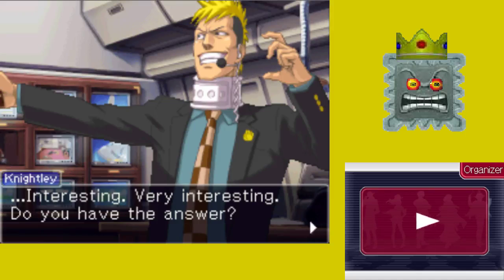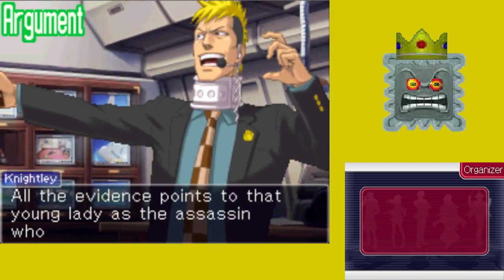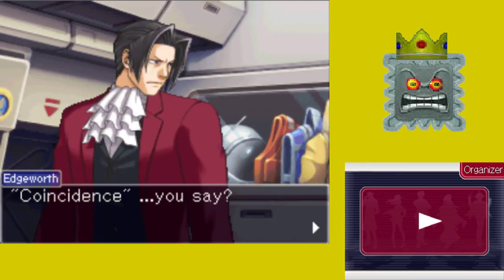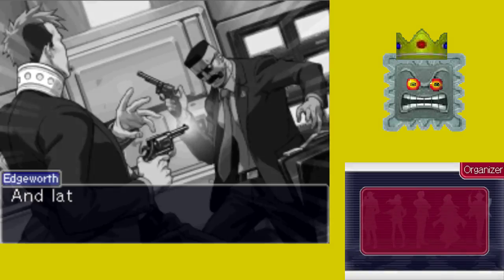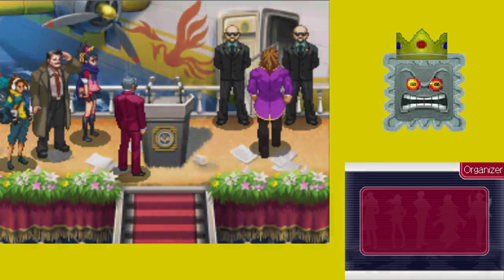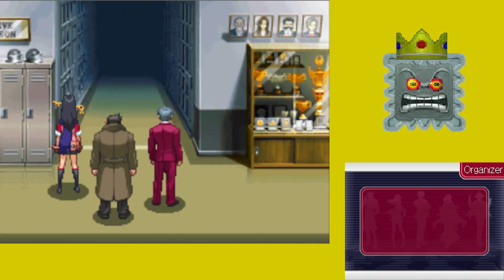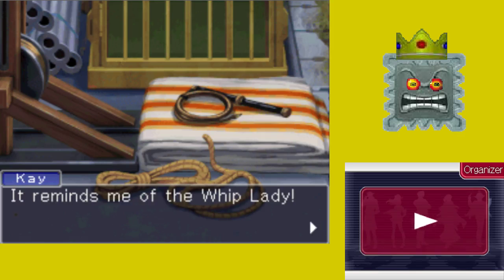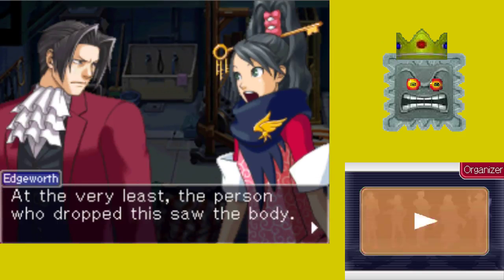Let’s Play Ace Attorney Investigations 2: Miles Edgeworth - Episode 8: Checkmate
As I said in last episode’s description, despite Knightley’s best efforts to escape justice- even going as far as to manipulate our evidence while we were in the Logic Dimension with Huang- he, or anyone else, for that matter, was doomed the moment Edgeworth was put on the case. And upon being defeated, Knightley has one of my favorite breakdowns in the series because of how many Easter eggs it contains. Essentially, Knightley spins his gun around for an extended period of time before throwing it up into the air, resulting in several items present from past “Ace Attorney” games hitting him on the head- a Blue Badger plushie, a Mr.Ifly piggy bank, and a box of Samurai Dogs, to name a few- followed by his gun. Heck, one of the Easter Egg items that hits Knightely on the head is the infamous Thinker clock that was used for murder on two separate occasions, making Knightley the only character to survive a blow from that thing.
However, while the Thinker clock didn’t kill Knightley, his luck isn’t going to be improving, as you’ll see in the next case.